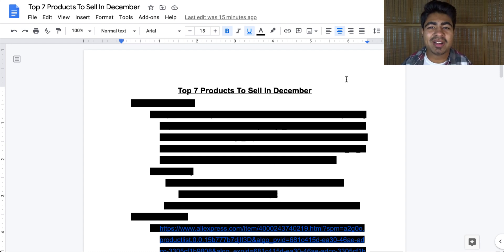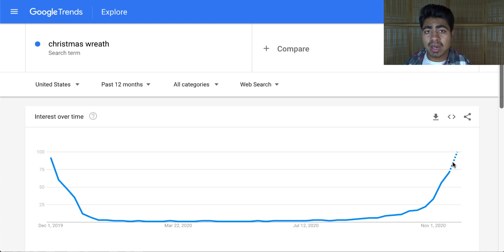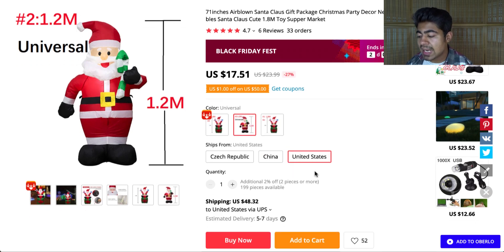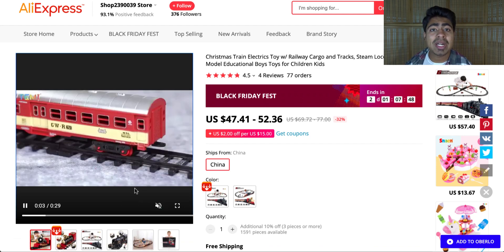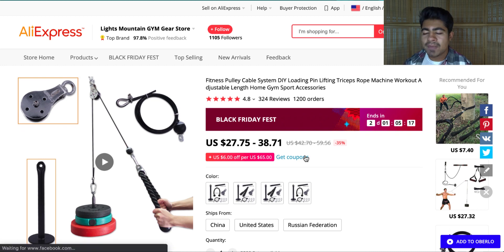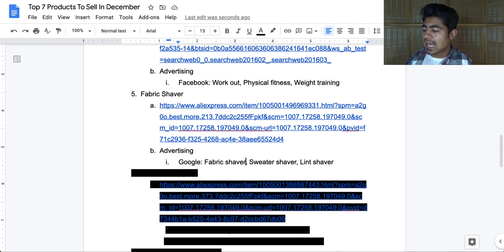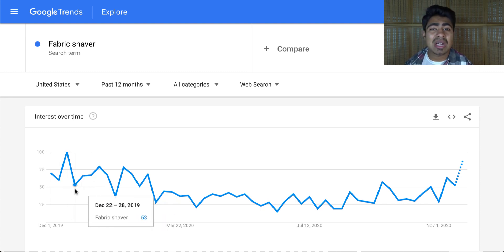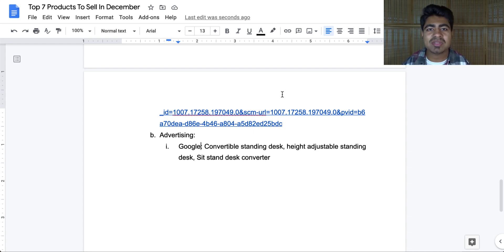👑 TOP 7 Products For Shopify Dropshipping In December 2020 | Best Aliexpress Products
The most popular products for the month of December have been released in this video! Follow the advertising techniques from the video to make over 6 figures with them.